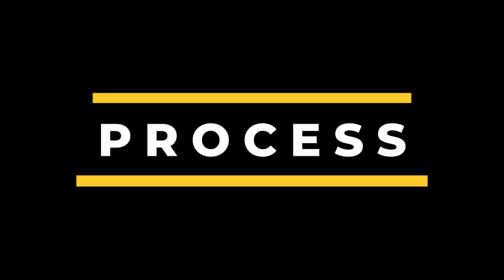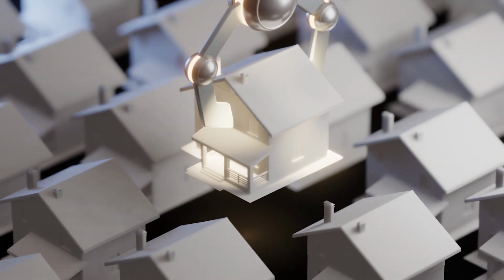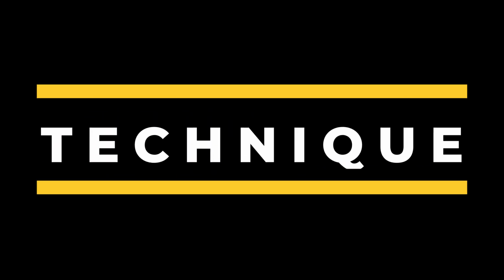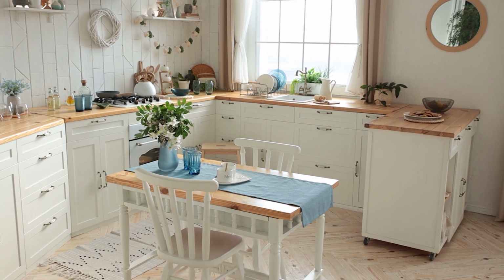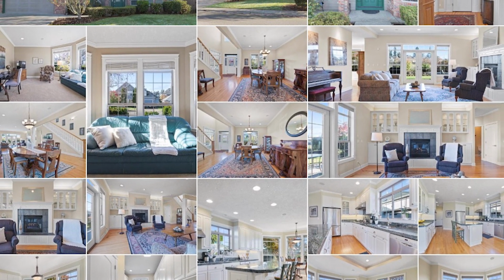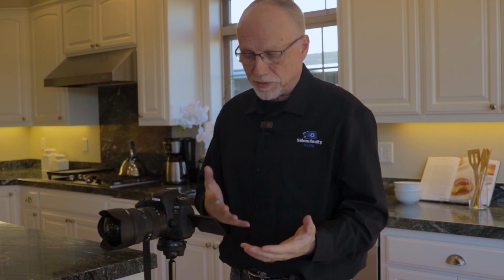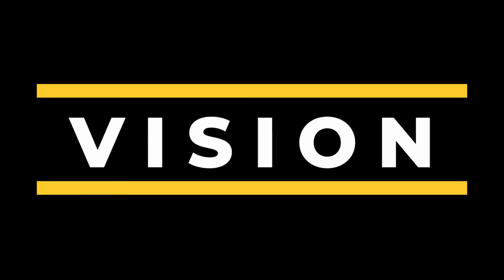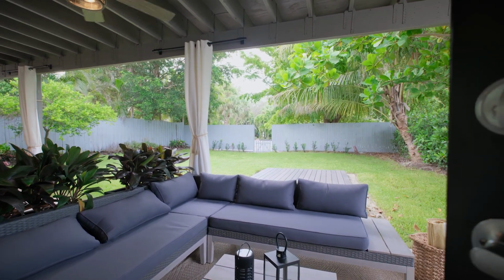How Top Realtors Use Drone Photography to Close Deals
Welcome to "Inside Real Estate Photography," where we delve into the secrets of transforming houses into homes and accelerating property sales. Join us as Real Estate Photographer Tim Patterson from Salem Realty Media and Real Estate Broker Molly Edwards of HomeSmart Realty Group Salem reveal the intricacies of their professional collaboration.

Exploring Imperatives: Process, Technique, and Creative Vision

1. Process:

Discover the systematic journey that turns a property into an alluring home. From meticulous planning and client understanding to the final delivery of marketing materials, Tim Patterson and Molly Edwards unveil the steps that contribute to efficiency and consistency. Learn how a well-structured process enhances the overall appeal of a property.

2. Technique:

Dive into the artful techniques of real estate photography and marketing. Tim Patterson demonstrates the mastery of technical aspects like composition and lighting, while Molly Edwards shares insights into understanding target audiences and leveraging digital tools. See how this dynamic duo balances technical finesse with strategic marketing to create captivating visual content.

3. Creative Vision:

Uncover the creative vision that transcends the ordinary in real estate. Tim and Molly showcase how imaginative choices tell compelling stories about properties. Creative vision adds a distinct touch, highlighting warmth, unique character, and aspirational lifestyles. Witness how this creative approach sets marketing materials apart in the competitive real estate market.

Connect with the Experts:

- Tim Patterson

Conclusion: Elevating the Industry Together

In closing, the synergy of process, technique, and creative vision is unveiled as the key to success in real estate photography and marketing. Tim Patterson's meticulous process aligns seamlessly with Molly Edwards's strategic marketing, showcasing the power of collaborative efforts. This dynamic partnership not only enhances individual proficiency but elevates the impact of the entire industry.

Recognize the paramount importance of teamwork as these professionals collectively create a comprehensive and immersive experience, turning properties into emotionally resonant homes that speak to the aspirations of prospective buyers. Join us on this journey of discovery in real estate innovation!

Narration & Script Production:
Tony Marino